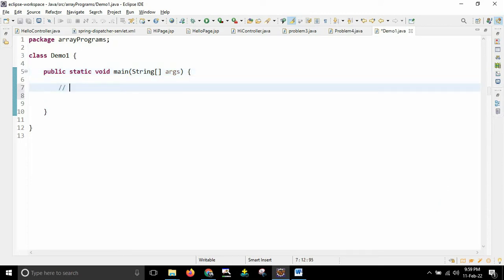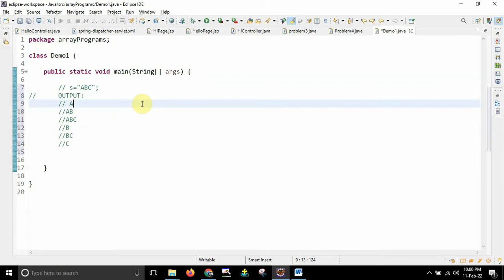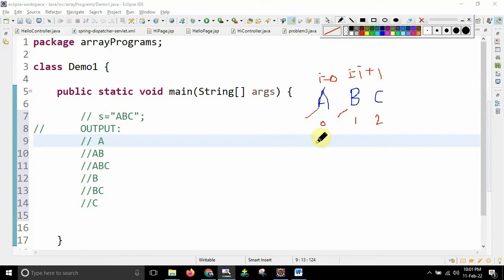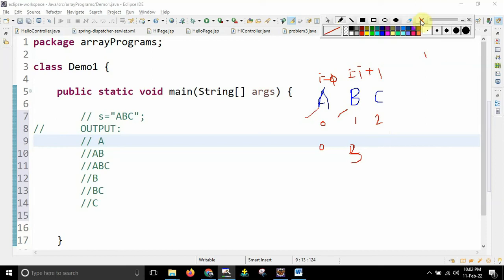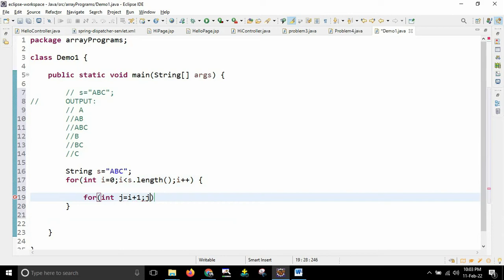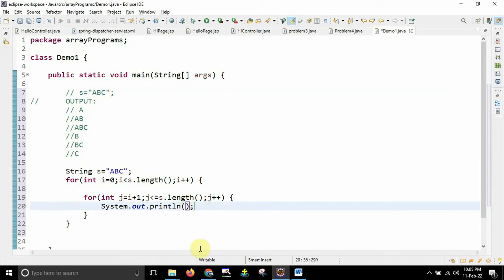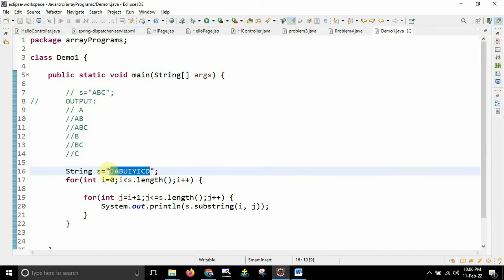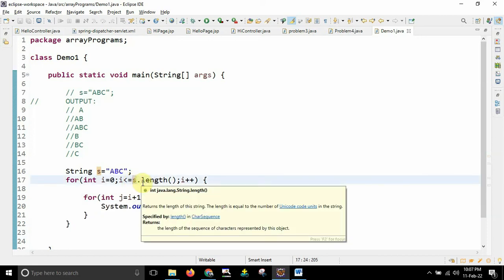How to find all possible substring of given string in java / finding all possible substrings